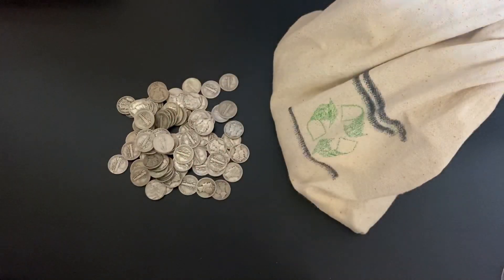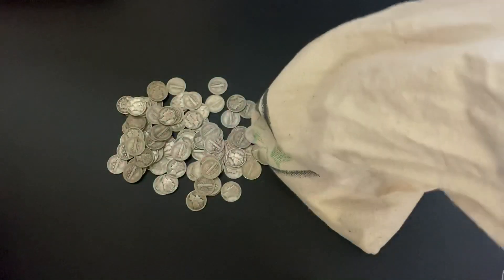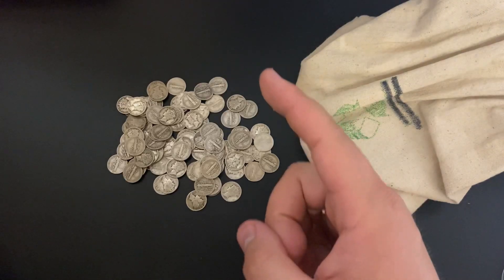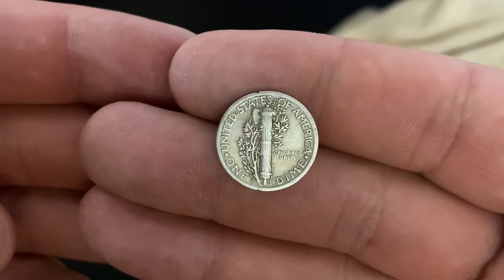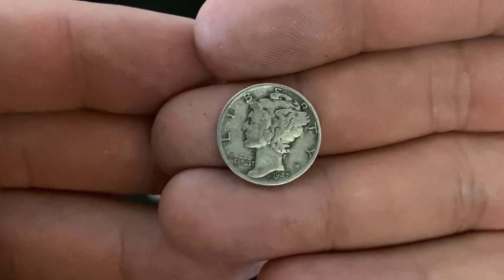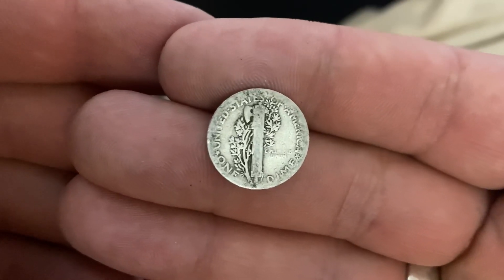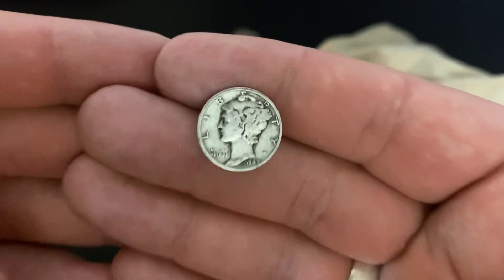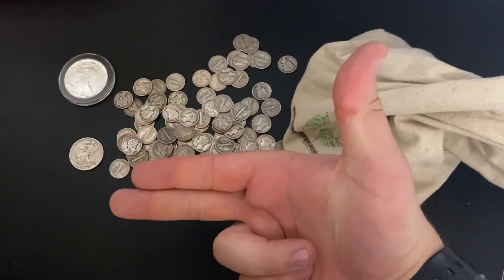Mercury Dimes are Actually Winged Liberty Head Dimes!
In this video I talk about the winged liberty head dimes which are better known as mercury dimes. The mercury dimes were first minted in 1916 and were minted until 1945. The rarest or the mercury dime key date is the 1916d. The 1916 d mercury dime is worth a considerable amount of money. If you wanted to know where the d on the 1916 d mercury dime is its on the reverse on the bottom. There are other mercury dimes worth money so you should look through all of yours. A mercury dimes value is in its silver. Each mercury dime is 90% junk silver and is 1/14 of a troy ounce. Mercury dimes are very collectible and very fun to own. I will continue buying mercury dimes and searching through them for the mercury dimes key dates and hopefully I will score big on of these times. These silver dimes can be purchased online or at a local coin shop.

S. Dragons